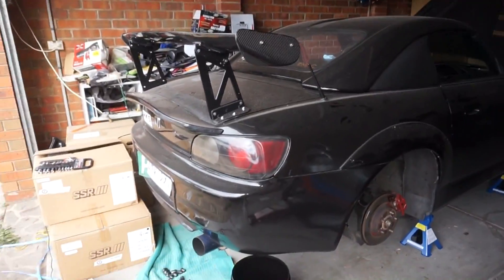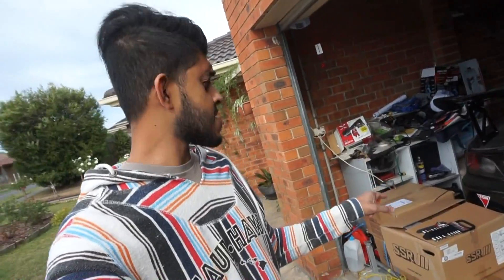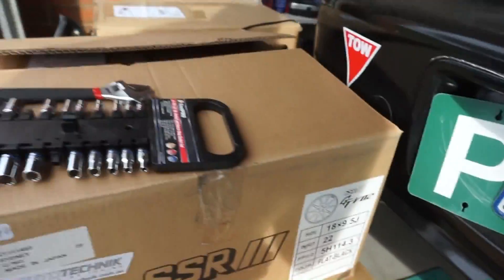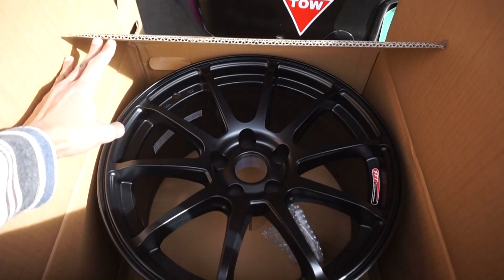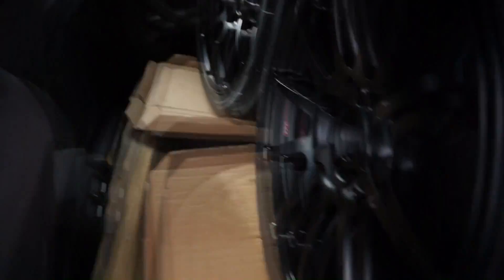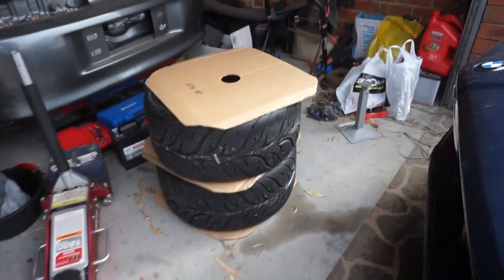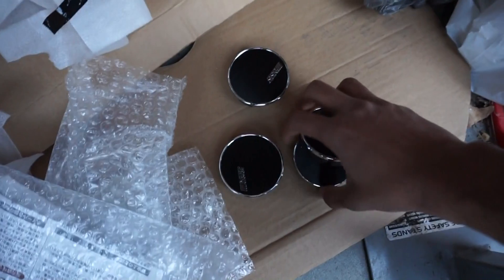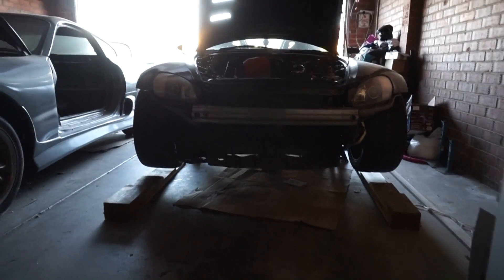SSR Wheels for the Honda s2000! (gt0v2 18x9.5 +22)-Project MAAAD2k (episode 11)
YO BOIS BACK!
i will be making a lot more regular videos for you guys! thanks for all the messages and support while i was away, i will make a video soon about what iv been up to while i was gone! thanks guys!